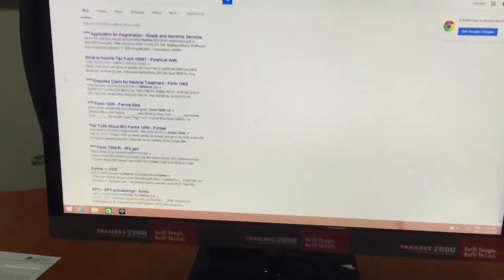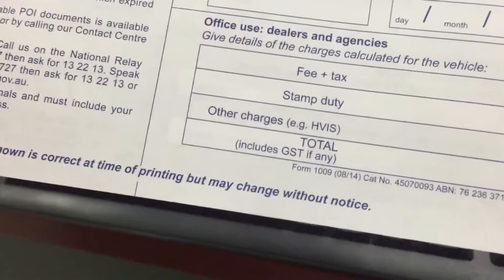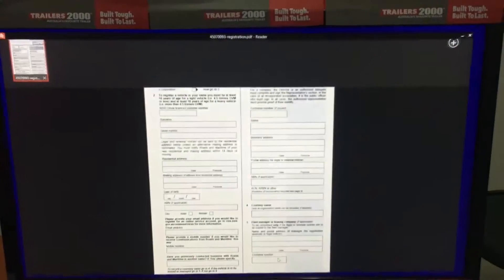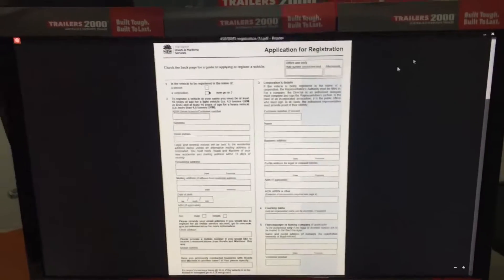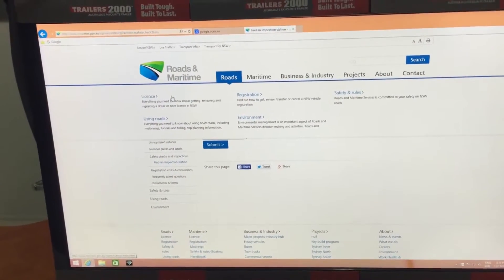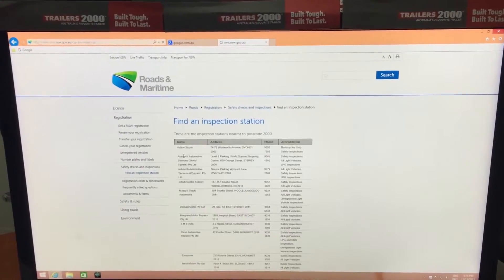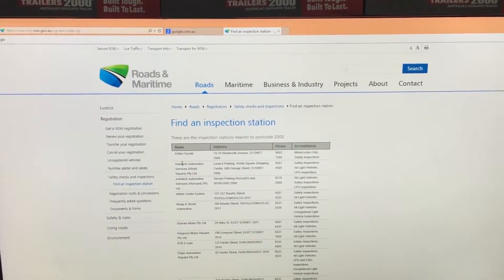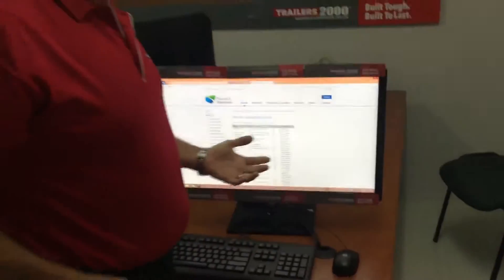How to Register Trailers in NSW